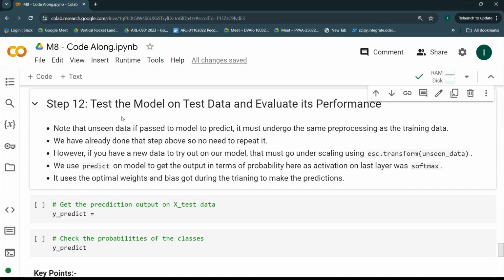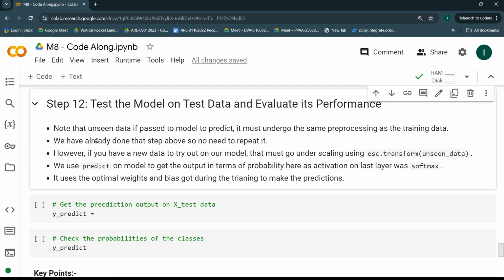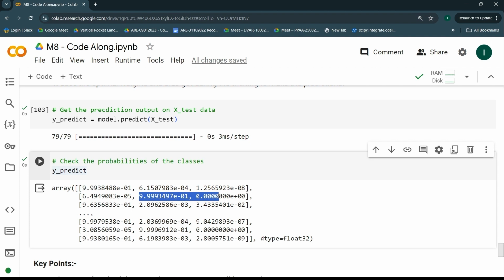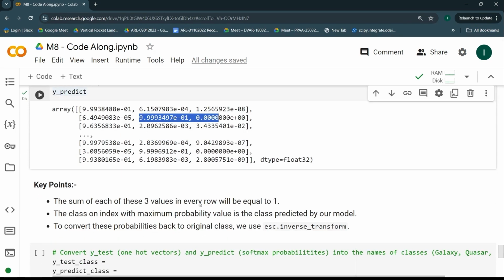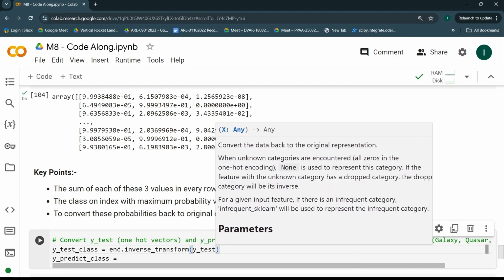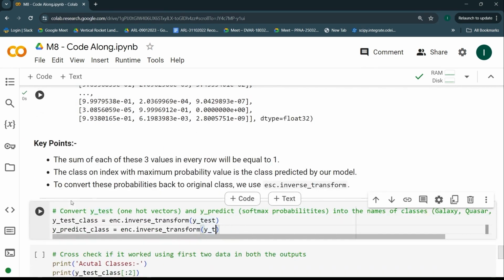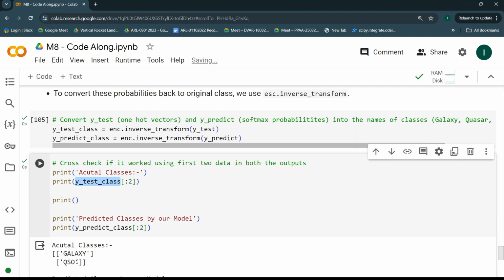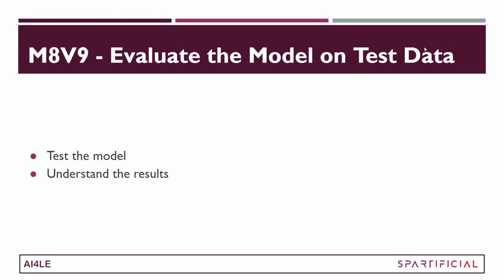M8V9 - Testing the model on unseen data - Artificial Intelligence for Lunar Exploration